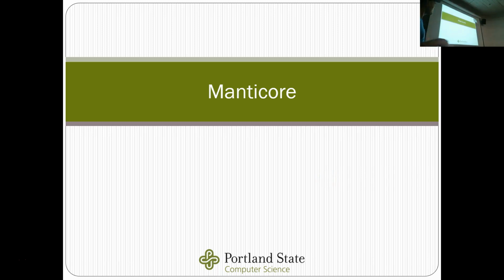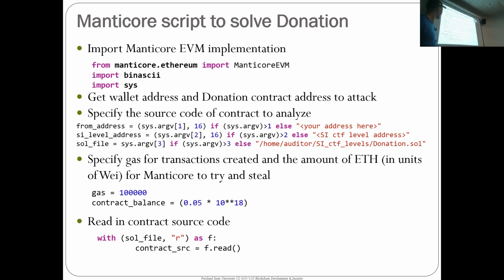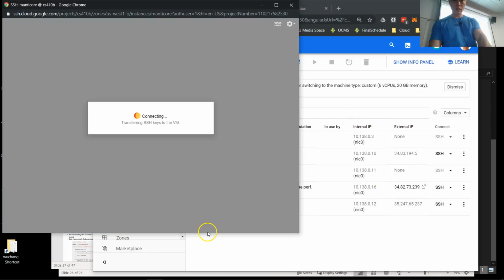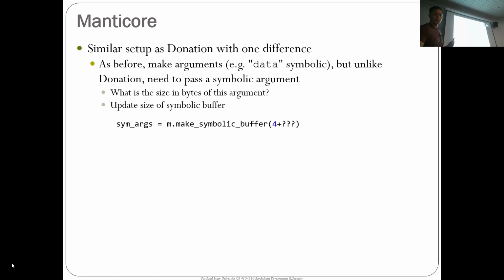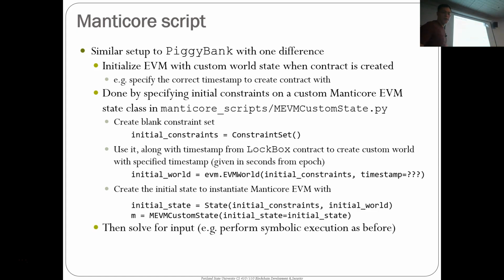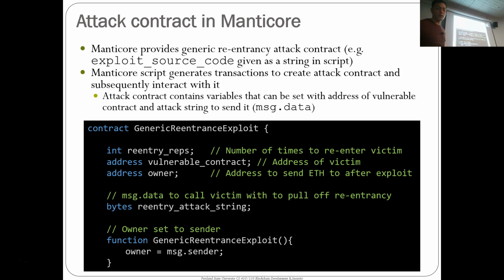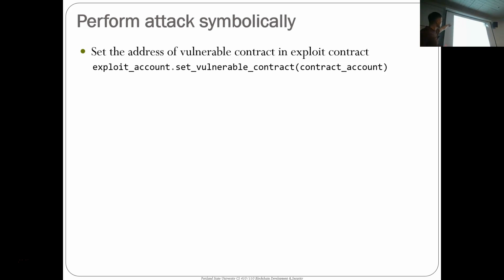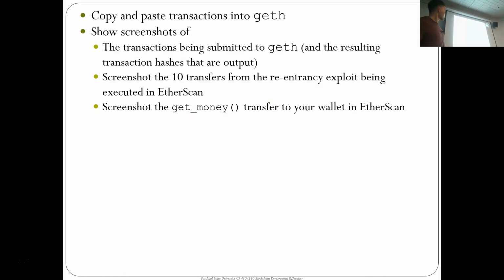2019Fall CS410 05a Manticore Labs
Manticore
Fall 2019